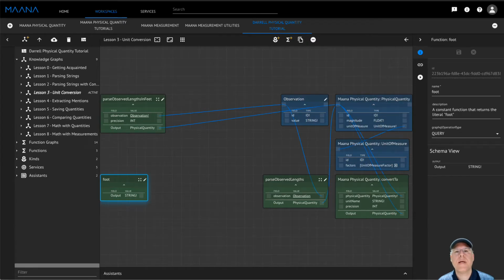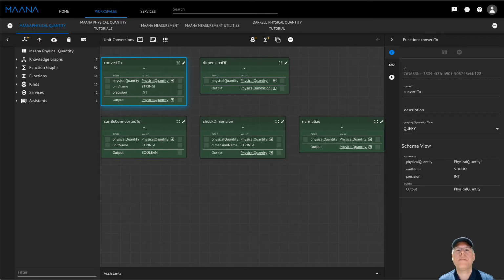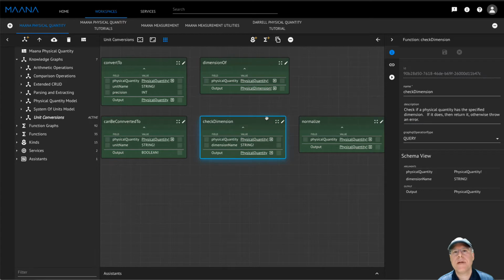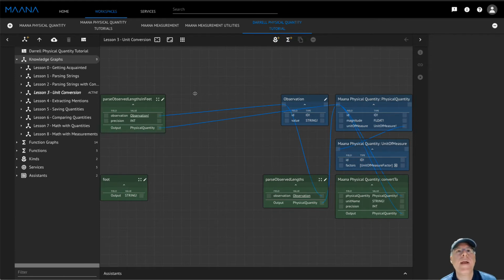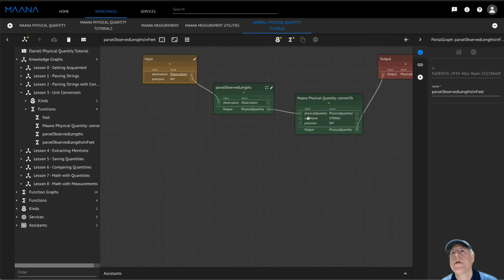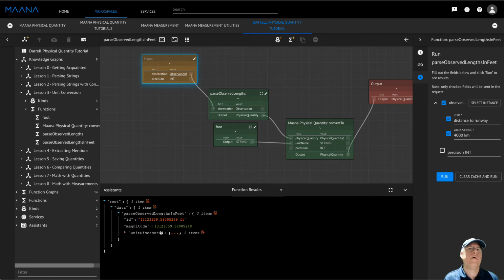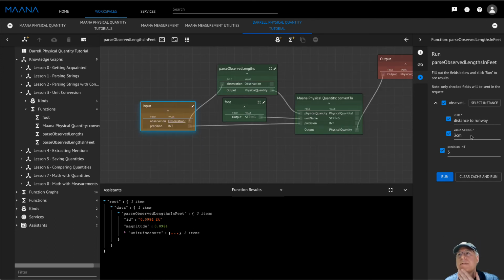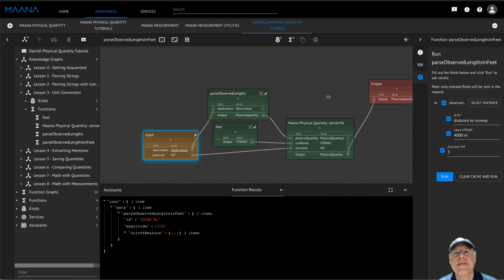Physical Quantity Tutorial: Lesson 3 - Unit Conversions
Learn to easily convert between various units of measure